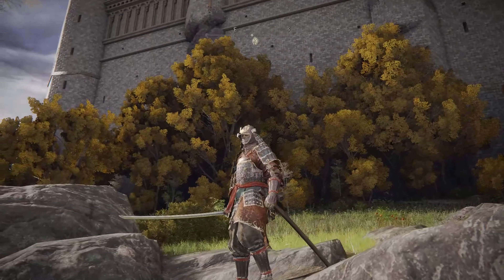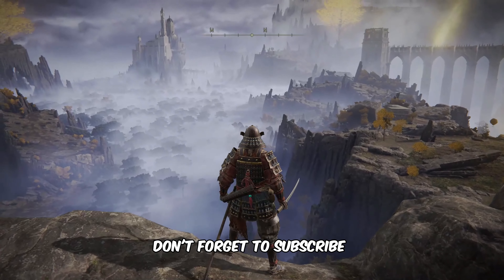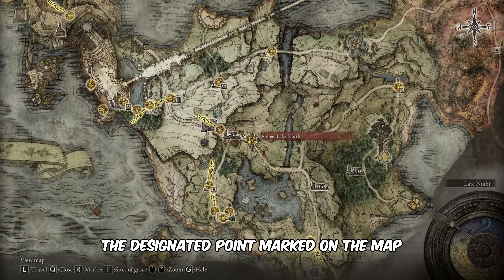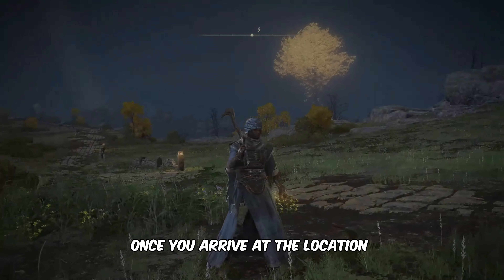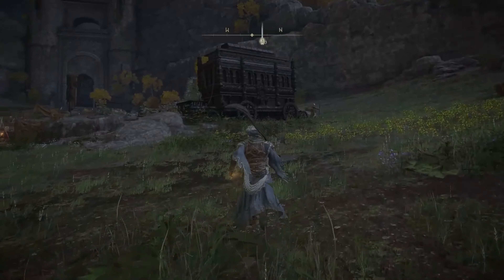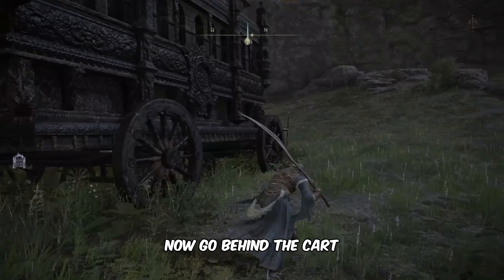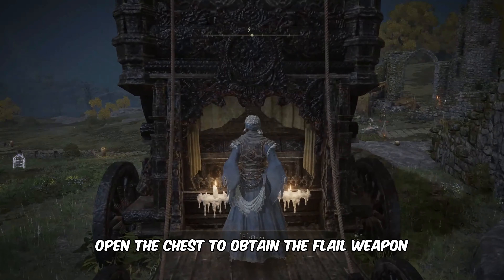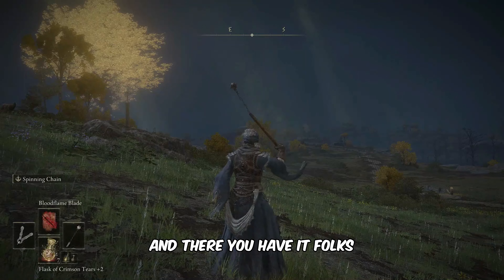How to Get Flail Weapon (Location) - Elden Ring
In this video, you'll learn how to get Flail Weapon in Elden Ring.